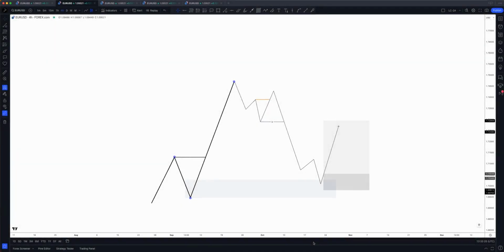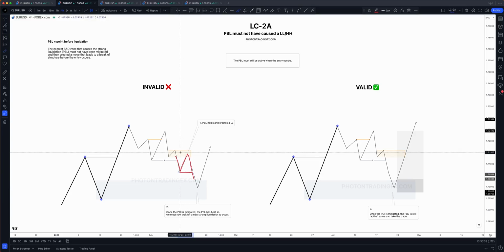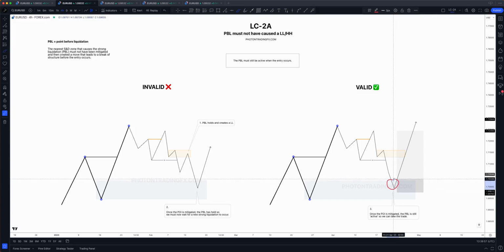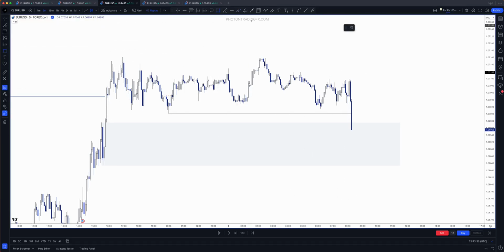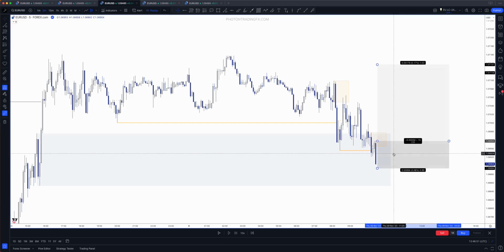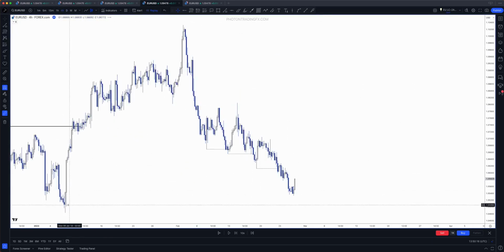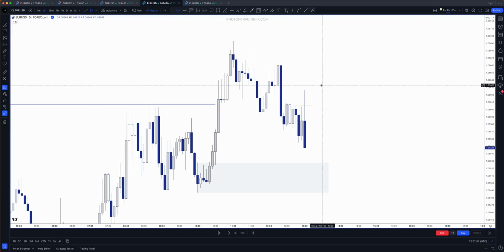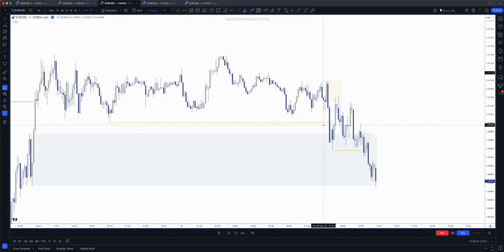6 LC 2A Is the Liquidation Too Far Away Method #1 PBL Invalidation